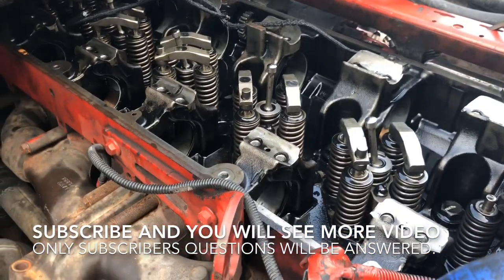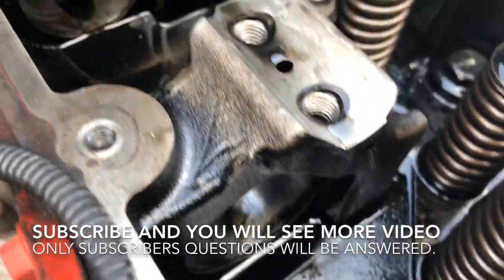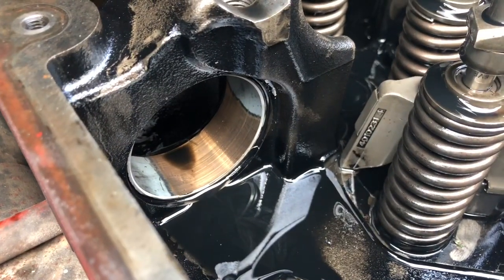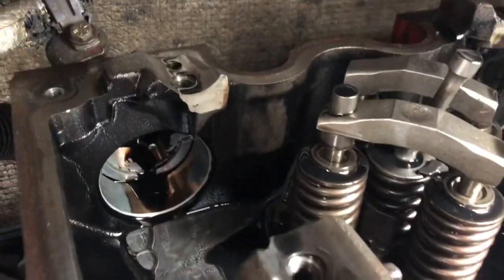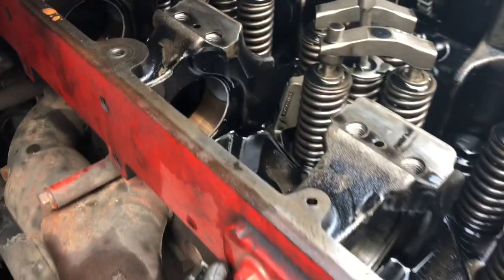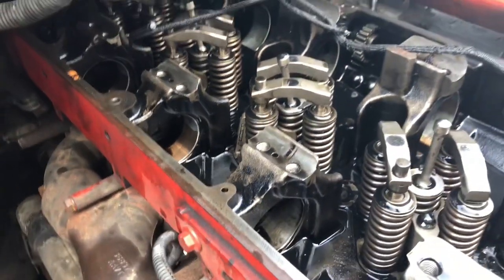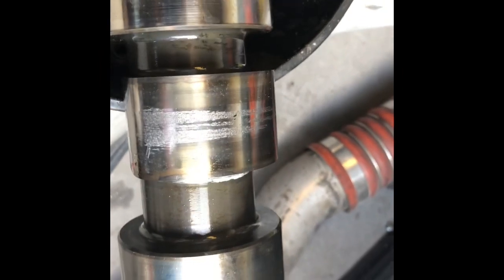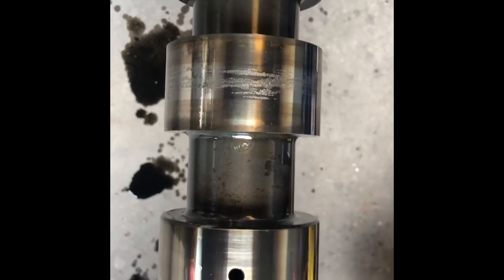Cummins ISX low pressure oil, camshafts damage, easy to prevent.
When you see low pressure on ISX check this video.